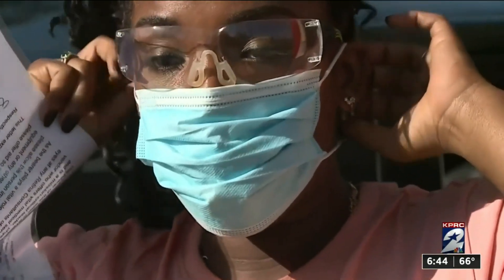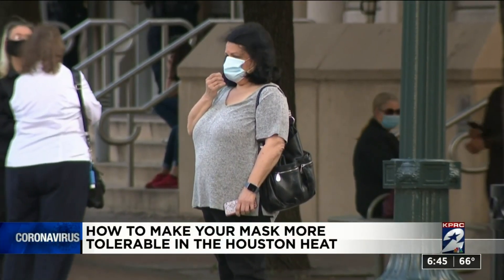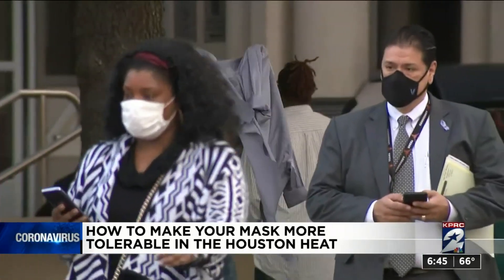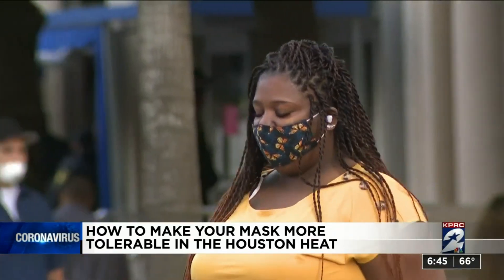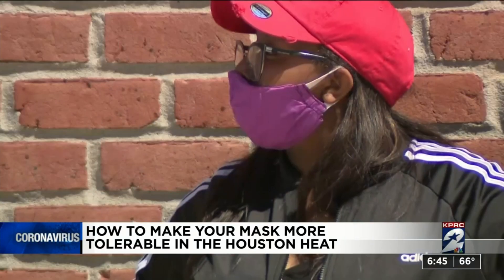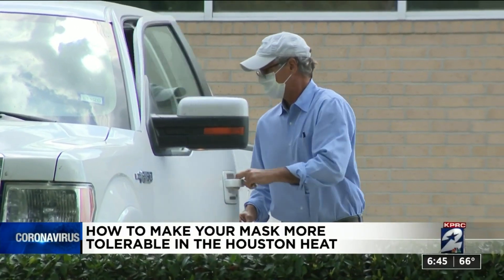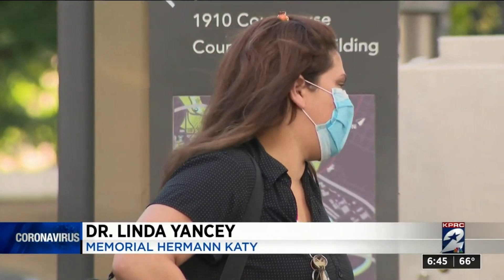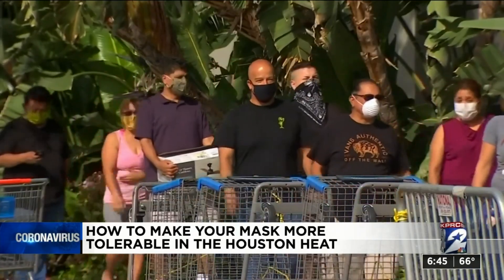Keeping cool in masks during summer heat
Some masks, or the way you wear them, can trap heat and cause more humidity which also damages your skin.